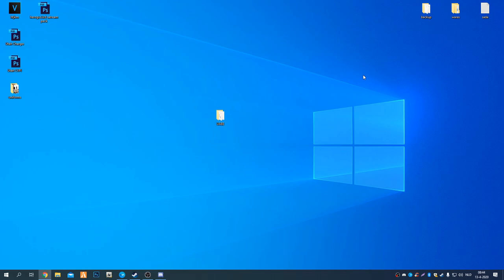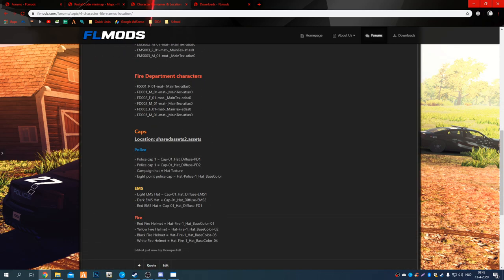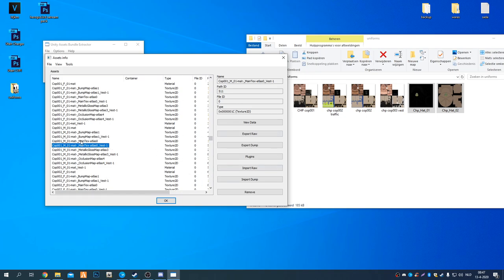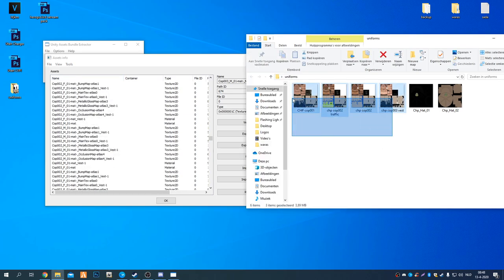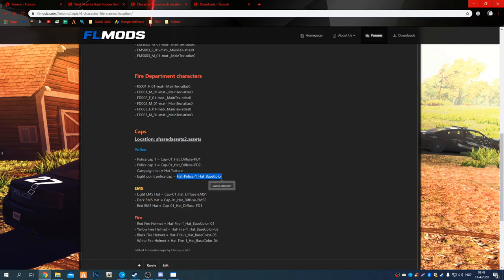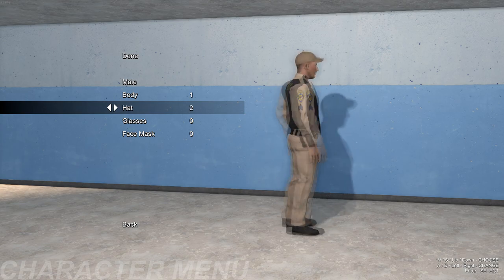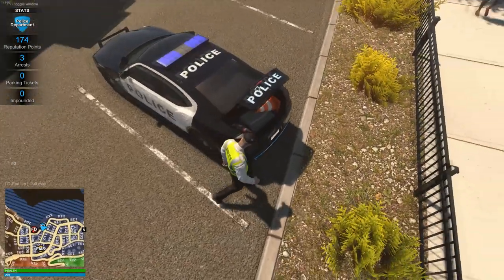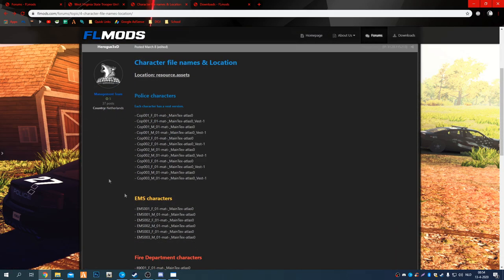Flashing Lights: How to replace a character skin! + Full explained!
➤ About me

Just a casual guy making some videos. Nothing special really.

•  Refunding is not possible.
•  18+ only

➤ Processor: Intel Core I7-4790 3,60 ghz - 4 ghz
➤ Graphics card: MSI Geforce 1080
➤ Motherboard: MSI H81M-E34
➤ Ram: 16gb
➤ Storage: 3,5 TB (HDD)
➤ Microsoft Windows 10 Home 64-bit
➤ Power Supply: G550M 550w WATT

- My videos are only in FULL HD 720p/1080p (30fps/60fps)! -
- This video does not contain any paid collaboration or received products.  -